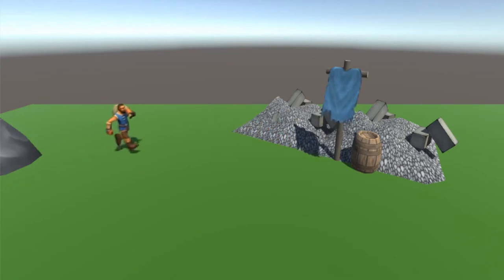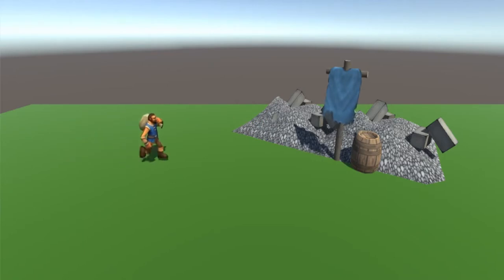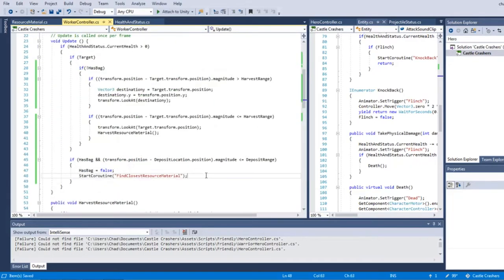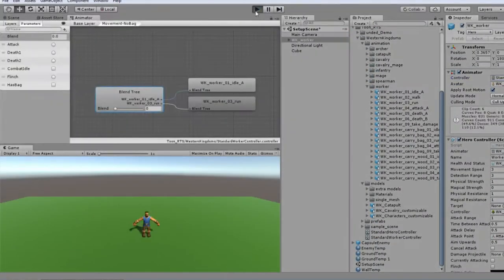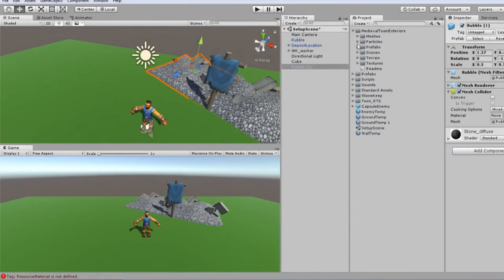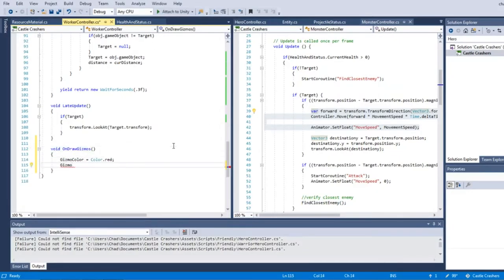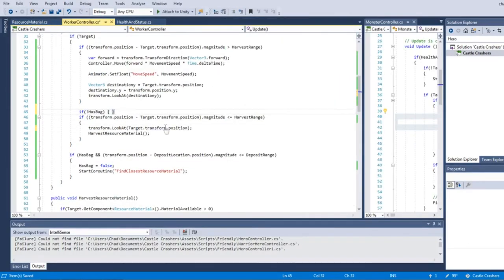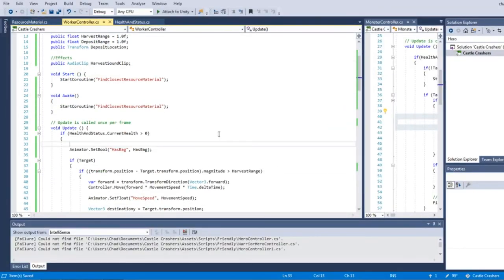Kingdom Builder Simulation - Tower Defense Blog #5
To build up your towers you'll need to collect resource materials. I've implemented a worker that will collect and gather materials and take them to a deposit location that can be used to store resources to spend on buildings, structures, and other materials within your kingdom.